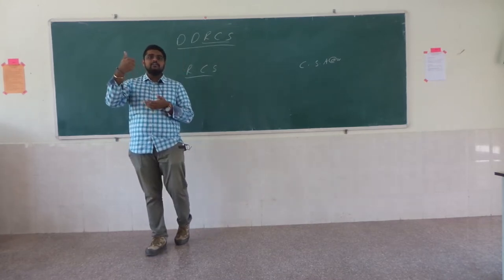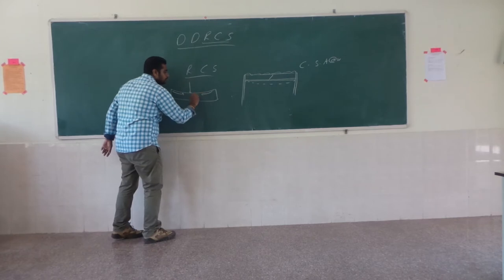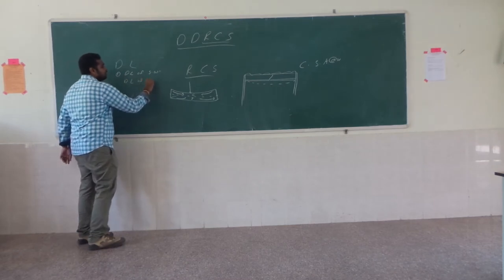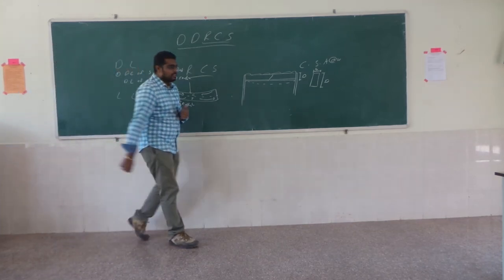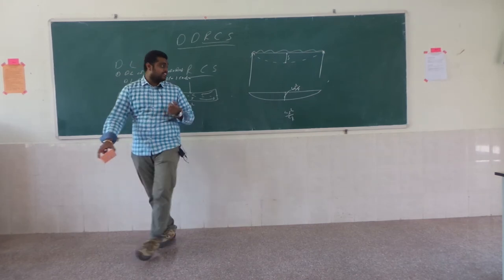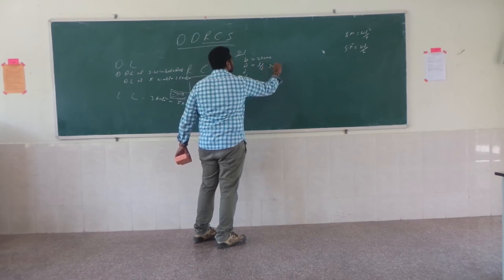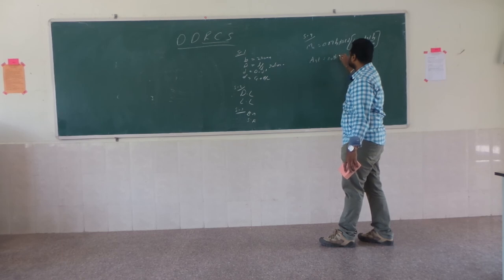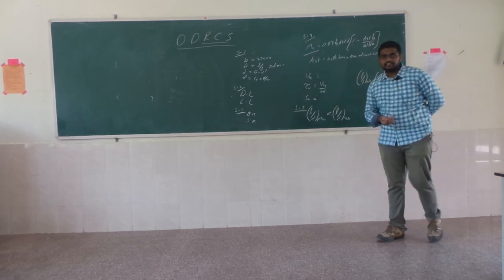CH.NAGARAJU, Associate Professor, CIVIL Department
TOPIC:DDRCS